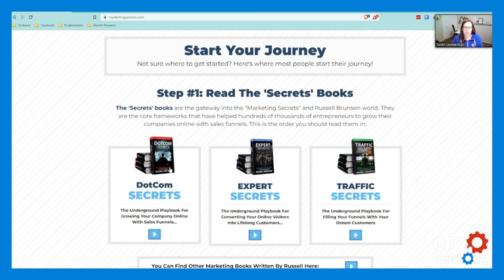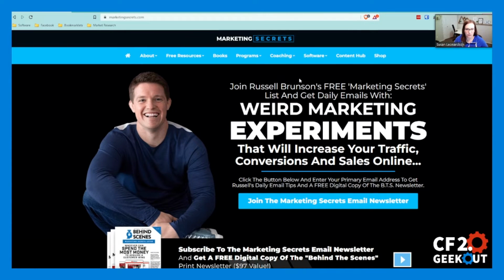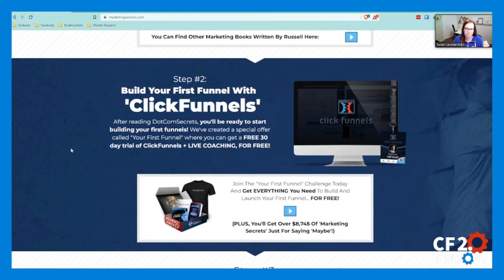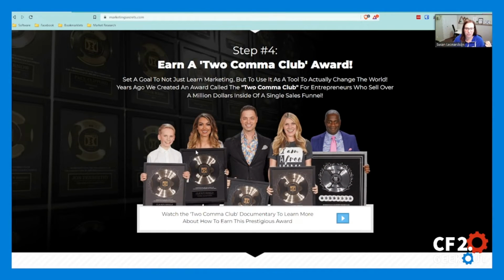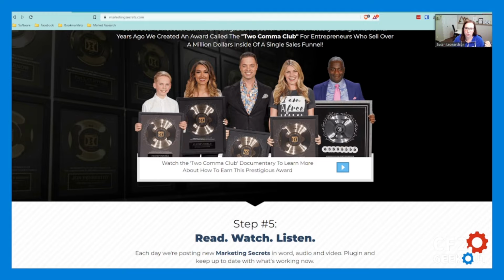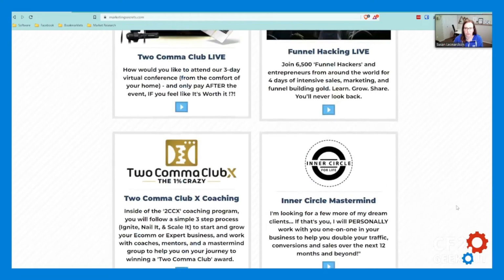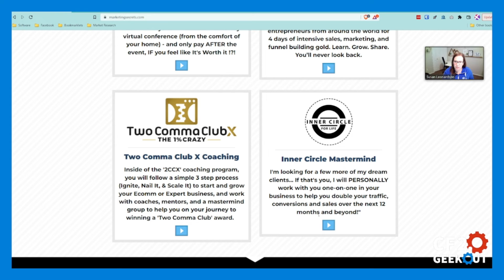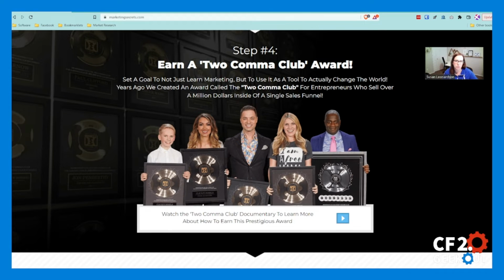Taking MarketingSecrets.com Through Susan's T.R.U.S.T. Design Framework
Susan takes the MarketingSecrets.com landing page, built in ClickFunnels 2.0, through her T.R.U.S.T. test to show why this page creates trust and credibility.

(Episode recorded on March 11, 2022)